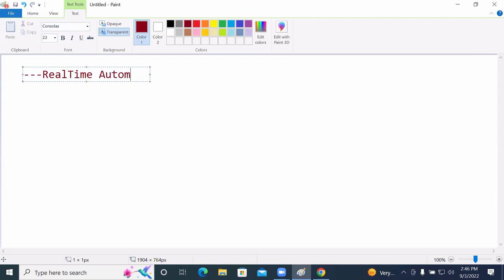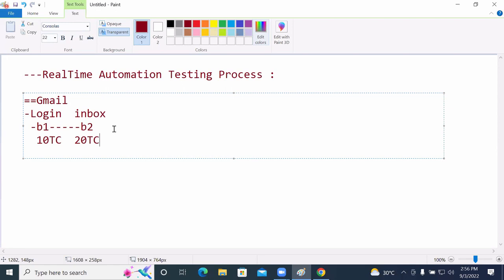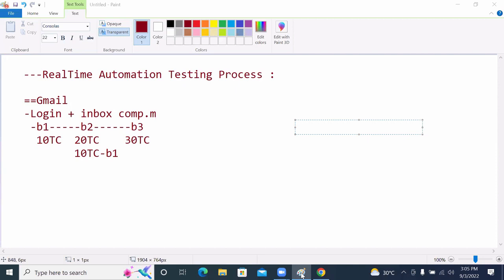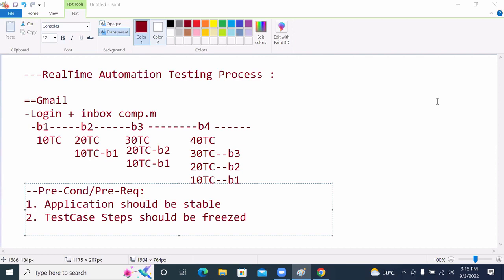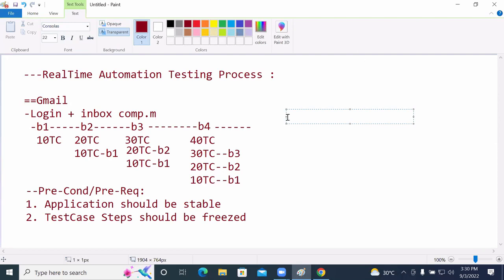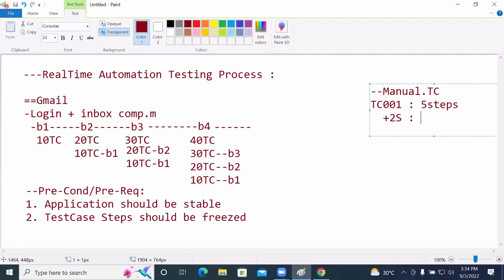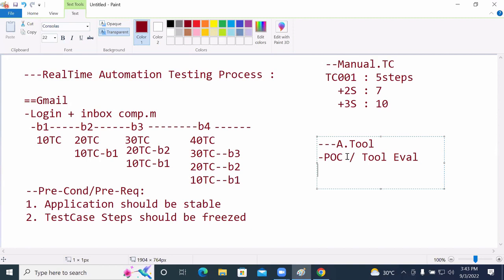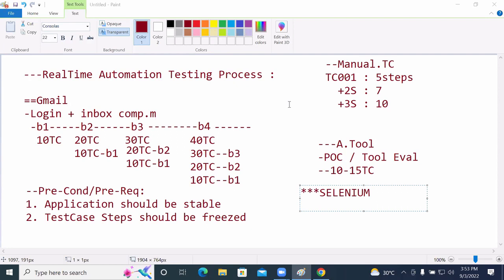3 Sep Selenium RealTime Automation Testing Process